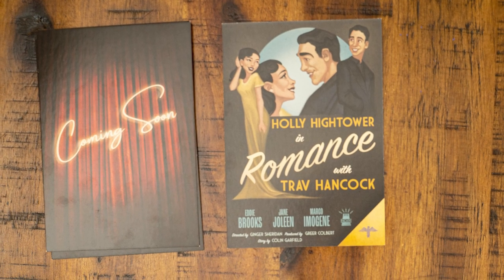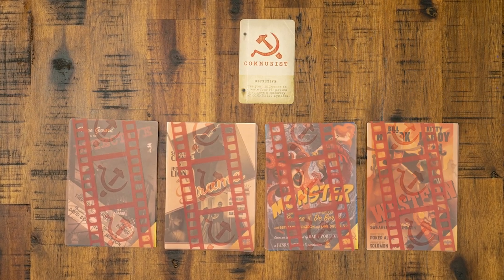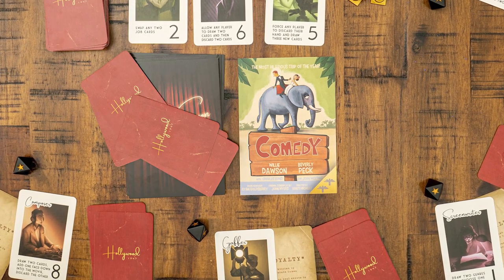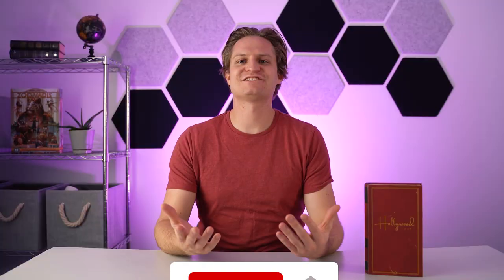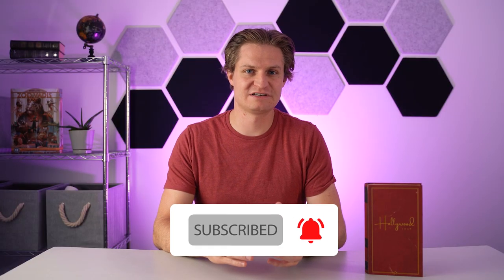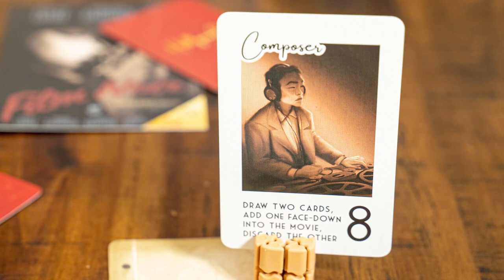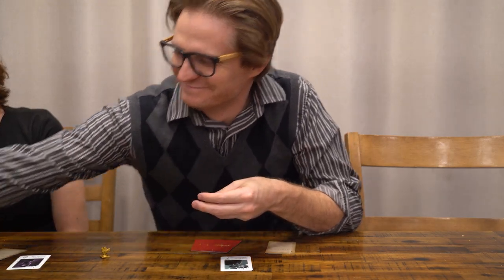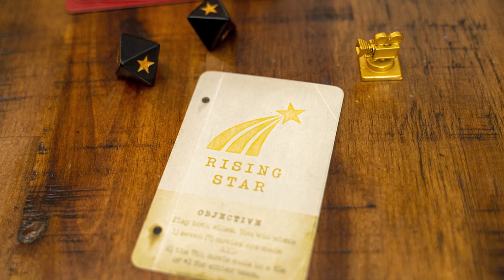Hollywood 1947 Review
I am not a lover of social deduction, making this experience quite the pleasant surprise!
Check out my thoughts on why Hollywood 1947 is such a great game.

Timestamps
0:00 - Intro
1:31 - Gameplay Overview
2:41 - Review
3:35 - Final Thoughts